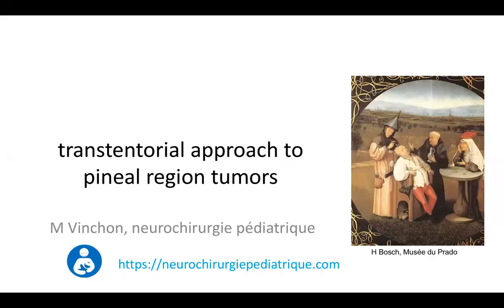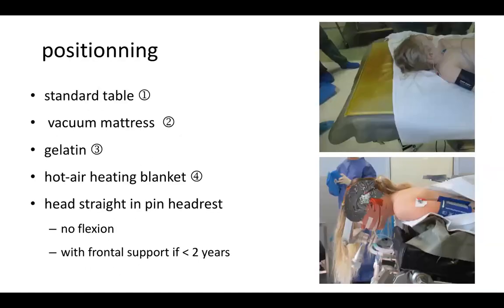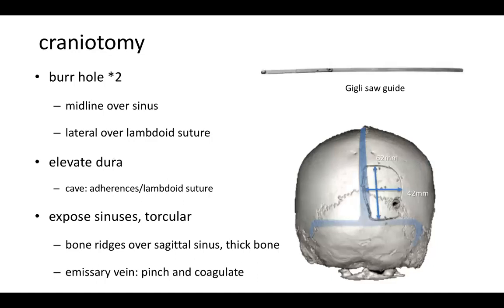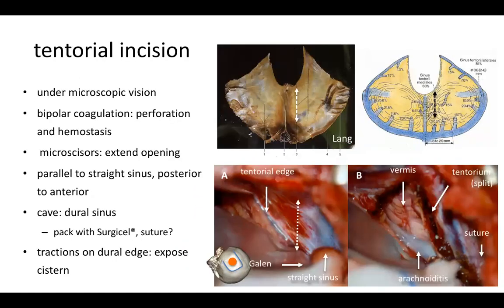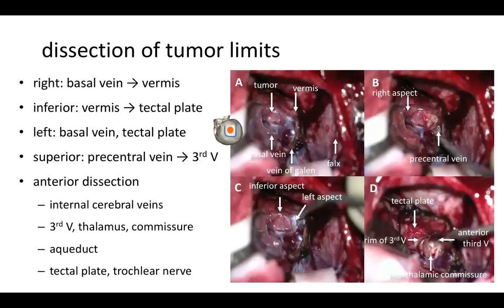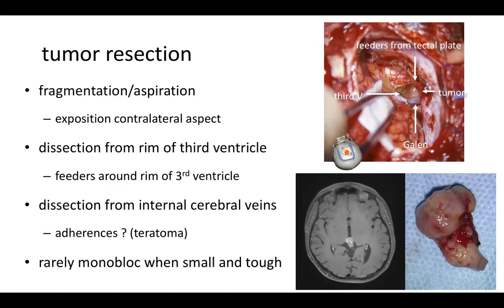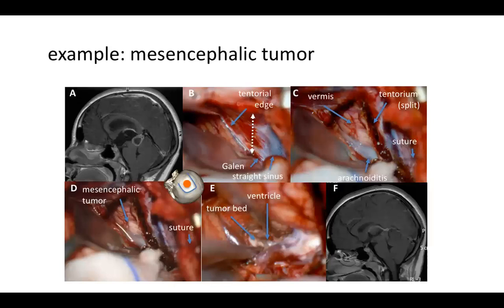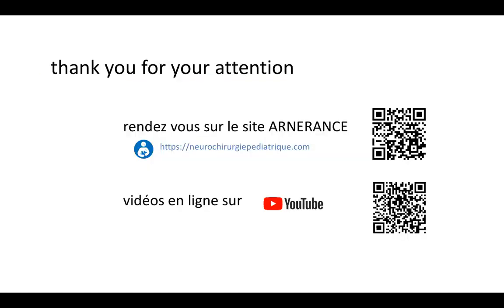transtentorial approach to pineal region tumors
English-spoken lecture on the surgical technique for transtentorial approach to tumors of the pineal region in the ventral position, step-by-step, and illustrated by operative annotated pictures
cours en Anglais sur l'abord sous-occipital transtentoriel en position ventrale pour les tumeurs de la région pinéale, étape par étape, illustrée par des photos opératoires annotées